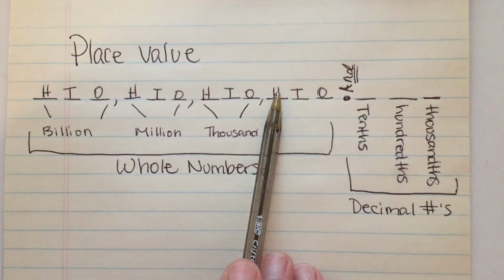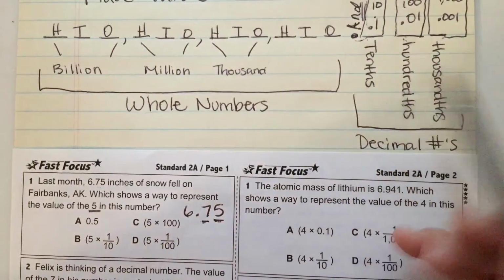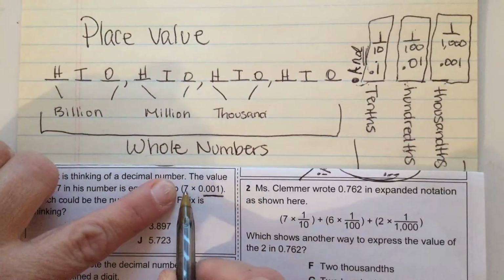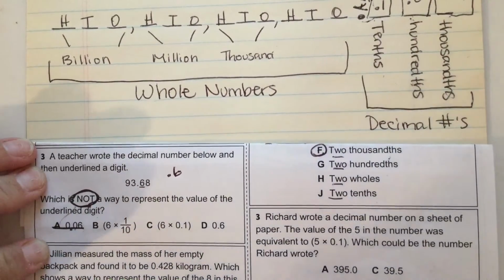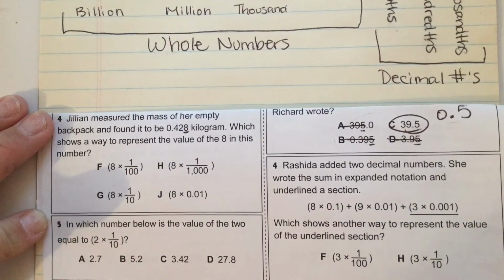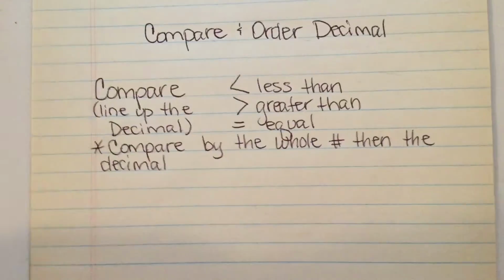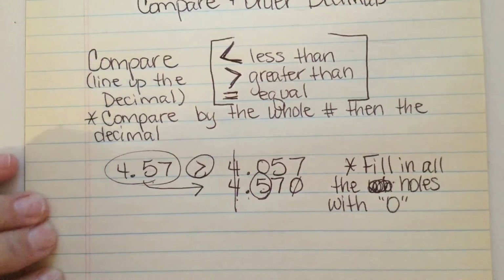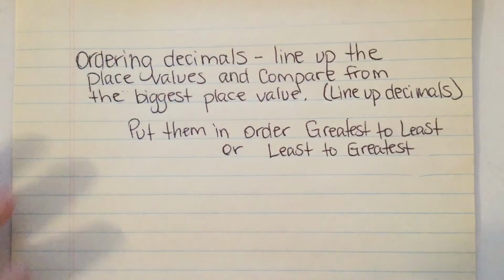Compare and Order Decimals